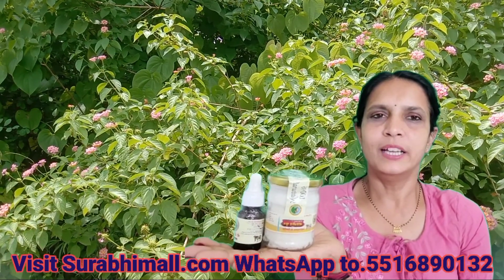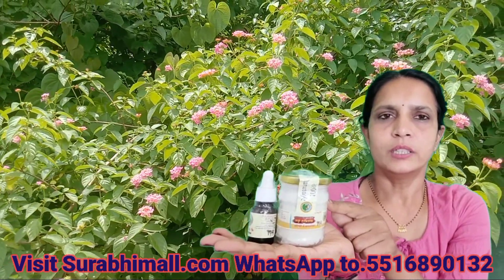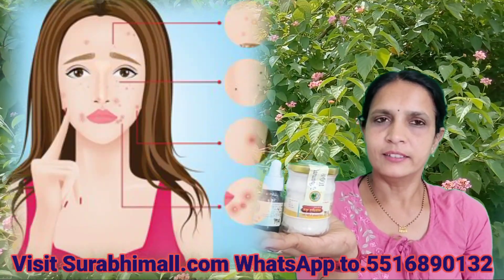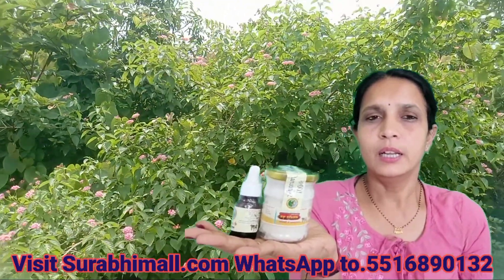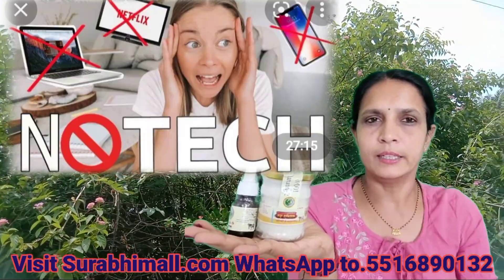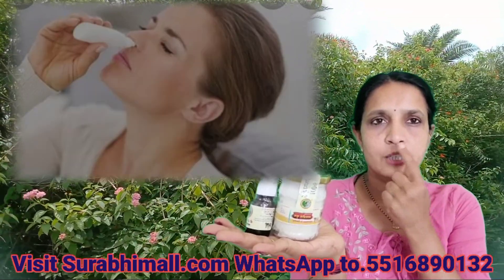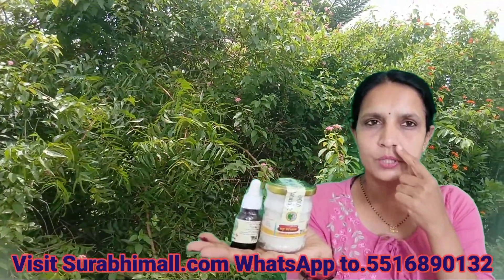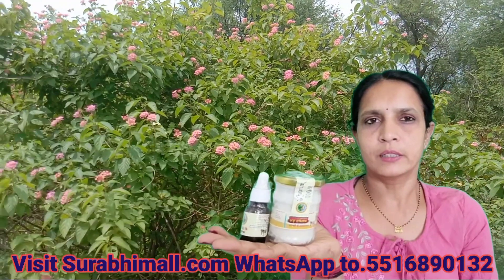Gir cow Panchgavya Nasal Drops and Shatdhaut Grit for Sinus, Migraine, Allergies, Sleep apnea#gircow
Gir cow Panchgavya Nasal Drops and Shatdhaut Grit keep all germs, becterial, virus, pollan and dust infection away avive nac and cures Sinus, Migraine, Allergies, Sleep apnea forever